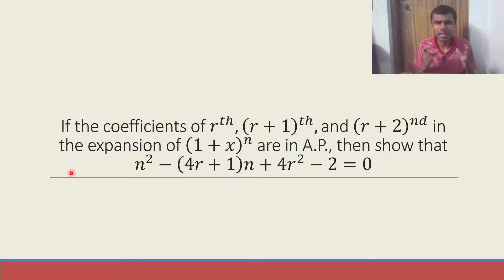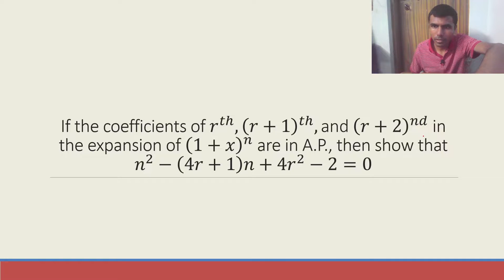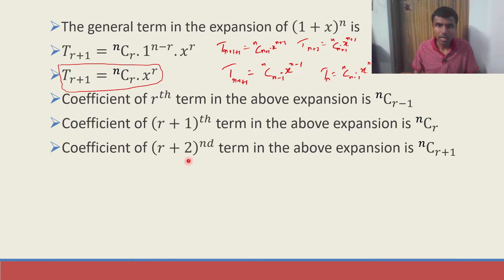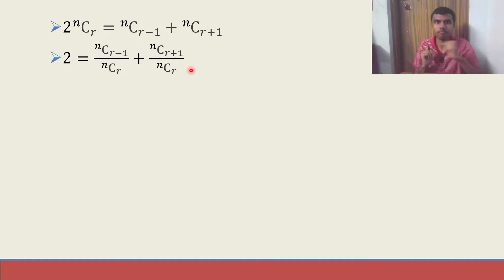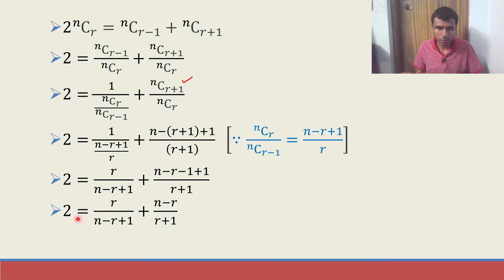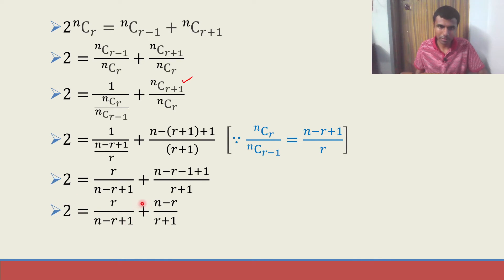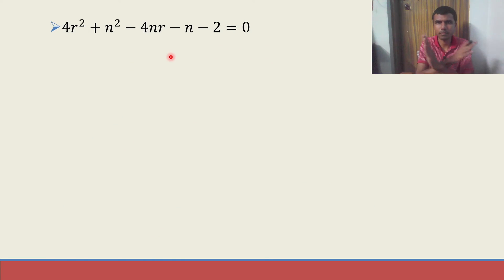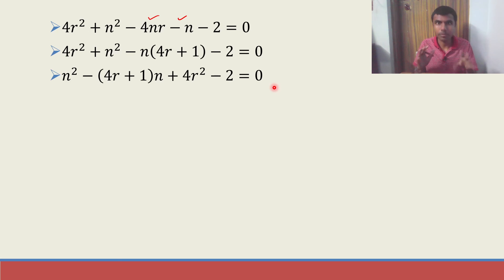Binomial Theorem Important LAQ 11 | Maths 2A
If the coefficients of rth, (r+1)th, (r+2)nd terms in the expansion of (1+x)^n are in A.P., then show that n^2-(4r+1)n+4r^2-2=0
If the coefficients of 𝑟^𝑡ℎ, (𝑟+1)^𝑡ℎ, and (𝑟+2)^𝑛𝑑 terms in the expansion of (1+𝑥)^𝑛 are in A.P., then show that 𝑛^2−(4𝑟+1)𝑛+4𝑟^2−2=0
Maths 2A Binomial Theorem Important LAQ
Maths 2A Binomial Theorem Important 7 Marks Question